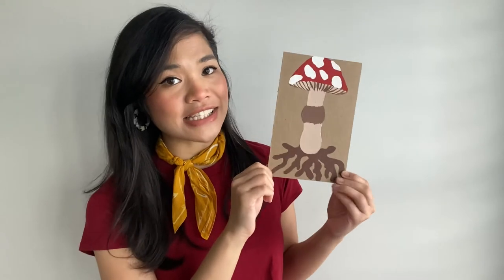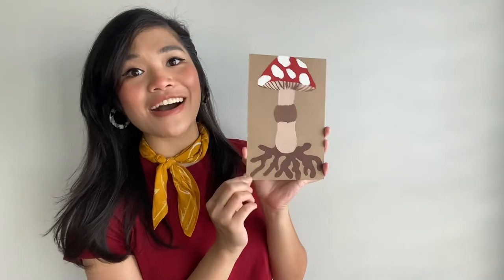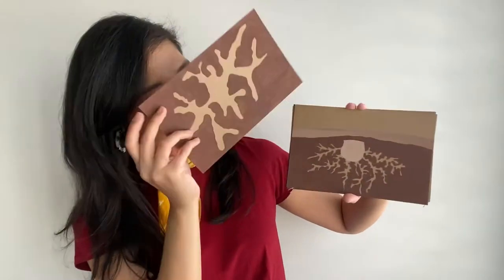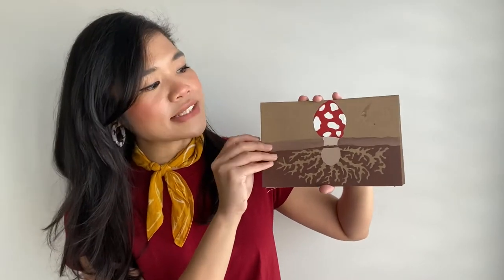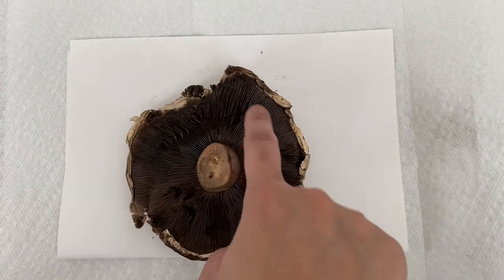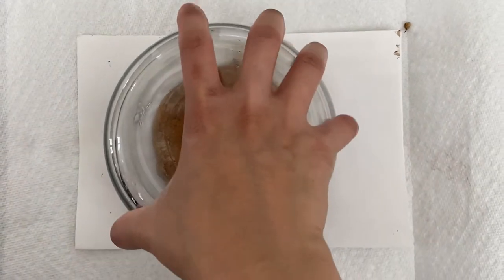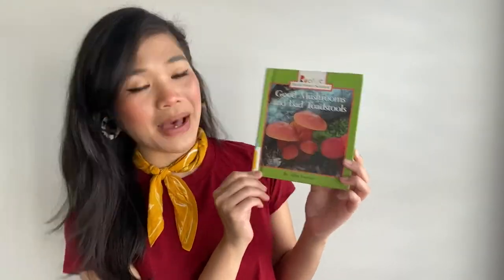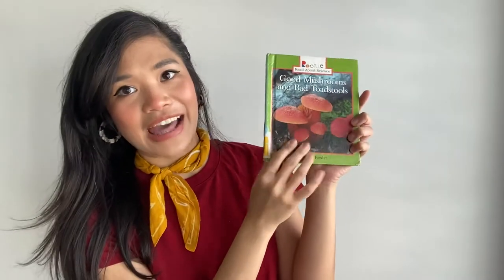STEAM at Home with Miss Cristina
Join Miss Cristina to learn all about mushrooms and fungi!